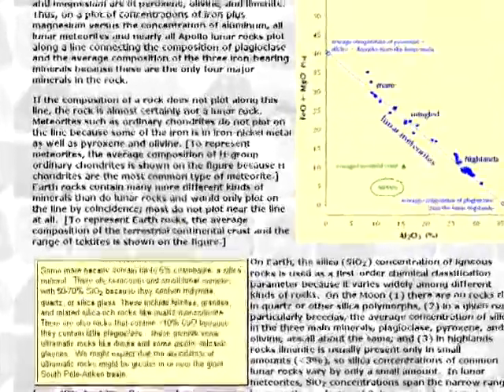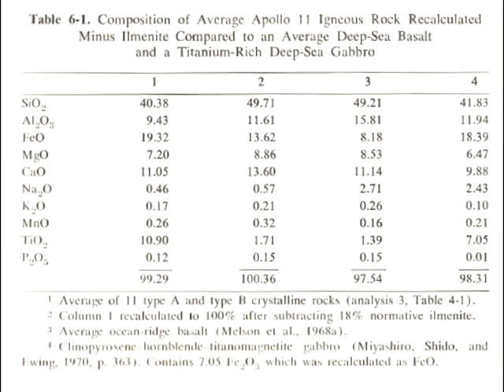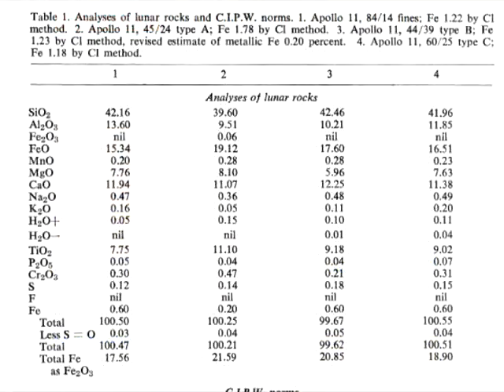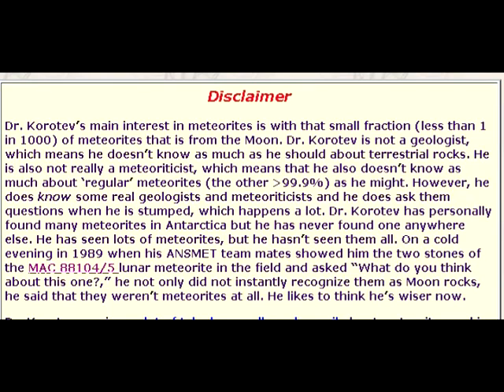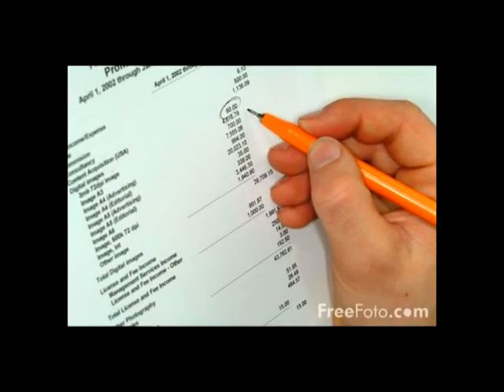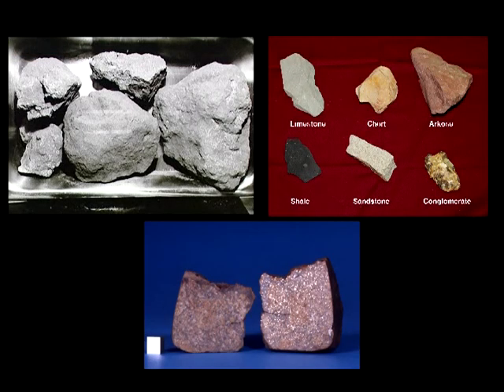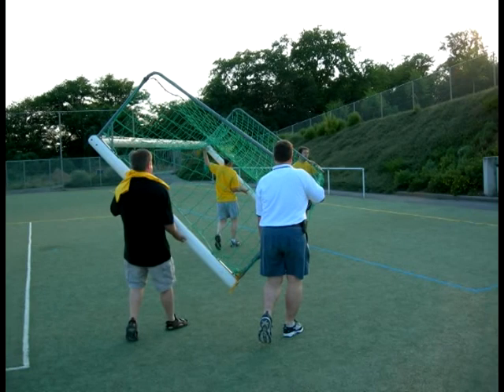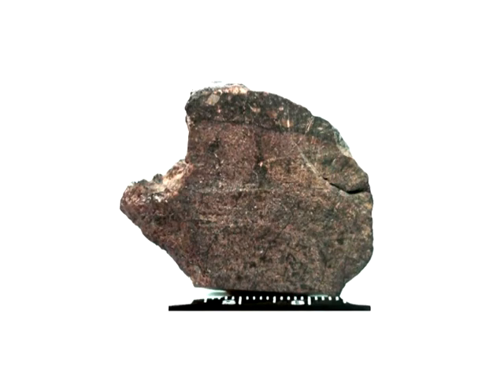MoonFaker: Moon Rocks Revisited. Episode 2, Apollo Samples & Earth Rocks Are The Same. PART 3.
Back in Exhibit D we showed that the Apollo rock samples and terrestrial igneous rocks had overwhelming similarities in terms of chemistry, mineralogy and so forth. And now it is also clear beyond a shadow of a doubt that they both contain the same amount of water.

Desperate to accuse me of logical fallacies and muddy the waters, Phil Webb has resorted to misrepresenting two of the sources I cited in MoonFaker Exhibit D.

In my video I played a series of clips from the BBC series "The Planets". One of the episodes covered the overwhelming similarities between earth rocks and moon rocks and the alleged absence of water in the latter, and how it led to the Giant Impact Theory. The similarities discussed in the BBC source are as follows:

a) The moon rock was almost identical to the most basic kind of rock on earth.

b) The isotopes of oxygen in the lunar rocks were exactly the same as on the earth.

c) It was as old as the earth, 4.5billion years.

d) Geologists knew the only way this rock could have formed was if the moon was once completely molten. But a body as small and cold as our moon should never have been that hot.

In an attempt to downplay the similarities between Apollo samples and their terrestrial counterparts, Webb ignores all of the above except for the fact that the two types of rock have the same oxygen isotope ratios. Then creates a strawman implying that I think the two are the same due to their identical oxygen isotope ratios alone. He later creates another strawman, implying that oxygen isotope ratios are the only isotope ratios identical between earth rocks and Apollo rocks. This is absurd: silicon, hydrogen and tungsten isotope ratios are all good examples of ratios that are the same in both types of rock.

Webb then distorts the intended meaning of the following quotation from the 1980 National Geographic Picture Atlas of Our Universe: "Maybe the moon and the earth were formed at the same time, out of the same gas and dust. The same elements are found on both - calcium, aluminum, titanium, magnesium, silicon, oxygen, iron - but in far different proportions."

He twists this to imply that terrestrial rocks and Apollo samples have different proportions of the same elements. What this statement really means is that each element is within the same proportions between the two groups of rock, but the proportions vary from element to element. Anyone can prove this to themselves by downloading the paperwork for any Apollo sample off the Lunar Sample Compendium and compare the chemistry of the said sample to that of their terrestrial counterparts.

Webb also ignores the fact that NASA released data from the Surveyor spacecrafts, which indicates that the moon rocks have these very elements within the same proportions as terrestrial basalts and also eucrites. This of course is assuming the Surveyor data is for real!

Unable to keep my sources in context, Webb resorts to misrepresenting his own source. In response to Bill Kaysing statement that "all moon rocks contained minerals common to earth", Webb rants claiming that "some of the most common minerals found on earth are nearly or completely absent in NASA's moon rocks". The minerals he cites as such are quartz, calcite, magnetite, mica, amphilboles and sulfide minerals.

 It appears Webb has committed the logical fallacies of destroying the exception and changing the scope. As anyone who has passed high school geology should know, quartz, calcite, mica and sulfide minerals are common to SEDIMENTARY rocks, not IGNEOUS rocks like the Apollo samples. No one would expect to find such minerals in igneous rocks. The minerals common to igneous rocks (plagioclase, olivine and pyroxene) are both found within the same ranges in the Apollo samples and their terrestrial cousins.

In fact, reading through Webb's bibliography, it is increasingly obvious that he plagiarized Randy L. Korotev. Korotev runs a website that attempts to distinguish moon rocks from terrestrial sedimentary rocks. Webb frequently copies Korotev nearly word for word throughout his critique series, but deceptively excludes Korotev's clarifying statements.